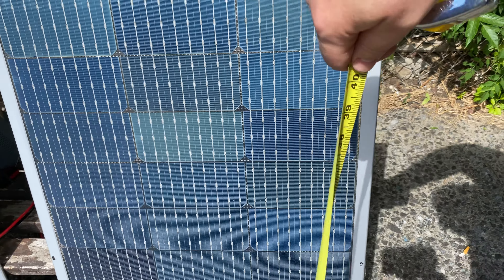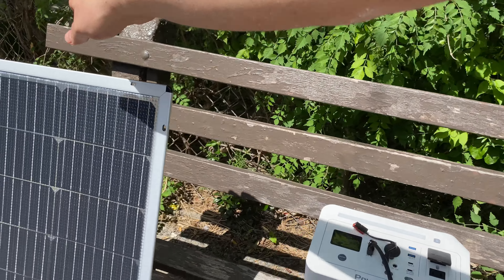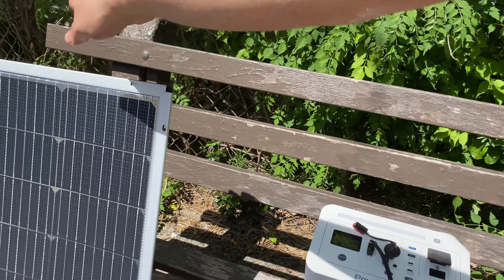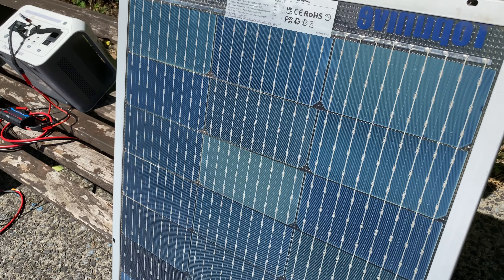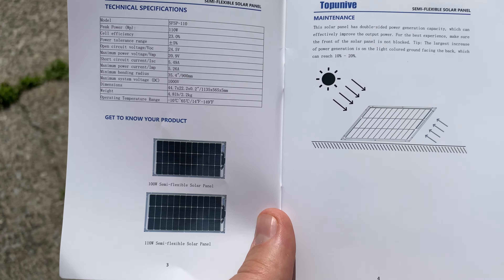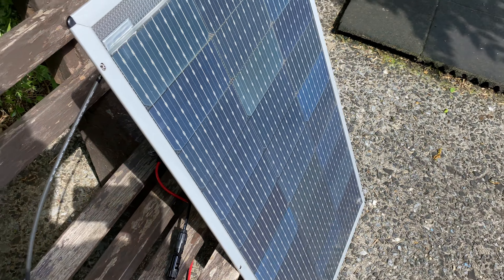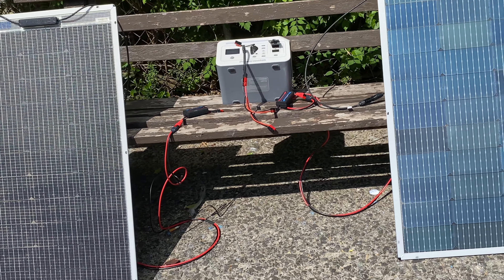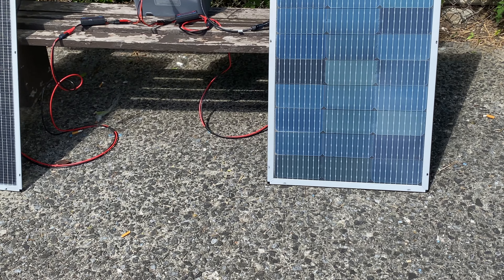🔋 Topunive 100w BIFACIAL Portable SOLAR Panel Unboxing & Review 100 watt panel 📌wisebuyreviews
for 100w Topunive Bifacial Solar Panel [amazon affiliate links] The Bifacial 100W 12V Solar Panel 9BB Monocrystalline Cell 12 Volt for Marine RV Trailer Boat Cabin Van Car Uneven Surfaces 12V Battery Charge

Bifacial Solar Panel: Compared with traditional solar panel, this bifacial solar panel can generate electricity not only from the front side, but also from the back side, efficiency increased by at least 10%-20%.
Lightweight & Easy to Install: It is only 0.2 inches in height and weighs only 4.4LB (2KG), the solar panel is easy to transport, install, hang and remove. The pre-drilled holes and PV solar connectors help you install easily and quickly.
9 Busbars Solar Cell, High Conversion Efficiency: 9BB & A Grade Monocrystalline silicon solar cell provides high conversion efficiency up to 23%. The narrower busbar space and more cells receiving surface bring lower cost and increase the output of the PV module. Compared with 5BB panel, the 9BB solar panel ensures lower risks of microcracks and longer service life.
Waterproof & Dustproof: This solar panel is equipped with IP67-rated junction box to effectively block water splashes and dust from outside, making it perfect to be used outdoors. It is much more durable than traditional glass and aluminum model solar panels. 2 pieces bypass-diodes are built in the junction box.
Excellent Quality: The solar panel is made of ETFE material, which has a higher light transmission and longer service life than ordinary materials. The back panel is made of TPT, which is good for heat dissipation, waterproof, high temperature resistant and easy to clean.